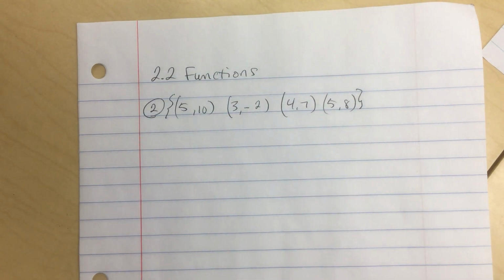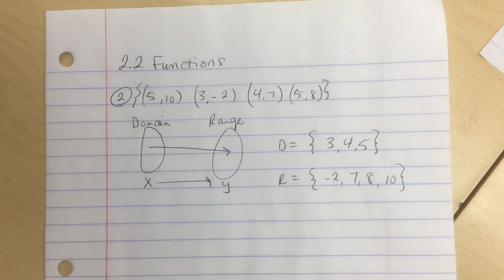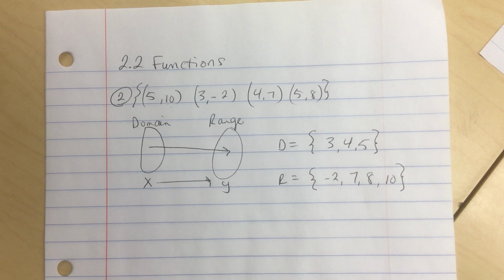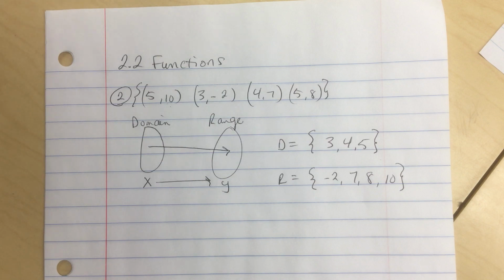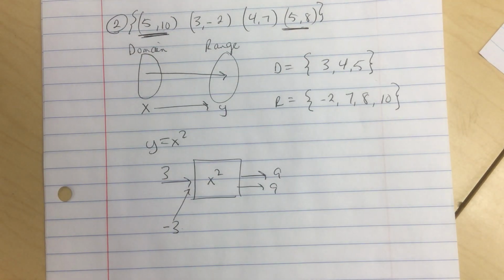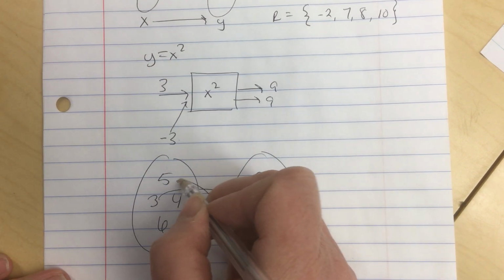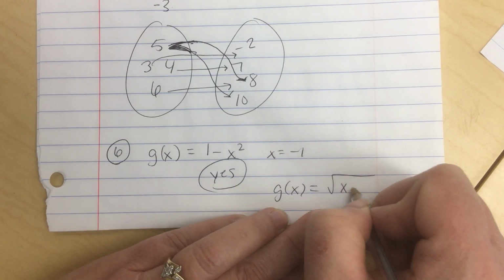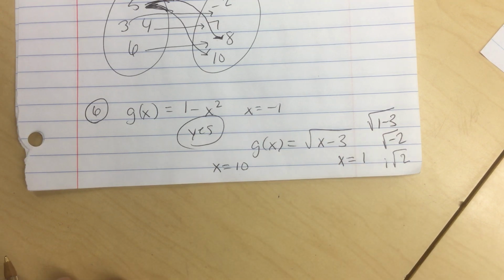College Algebra 2.2 Examples part 1 - Intro to Functions